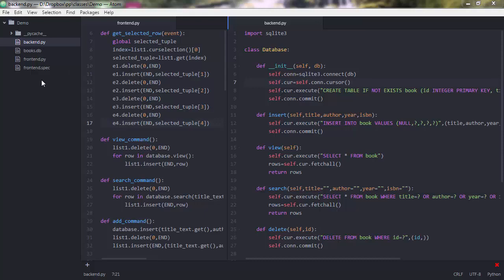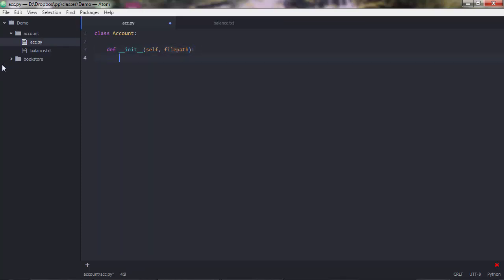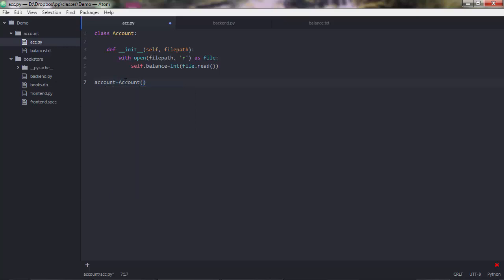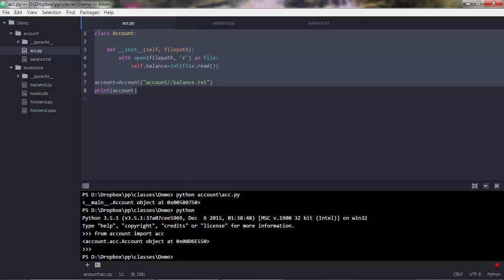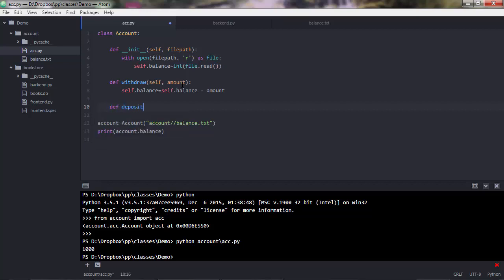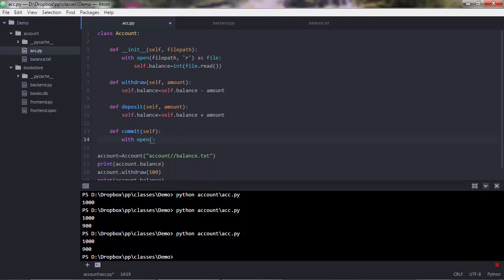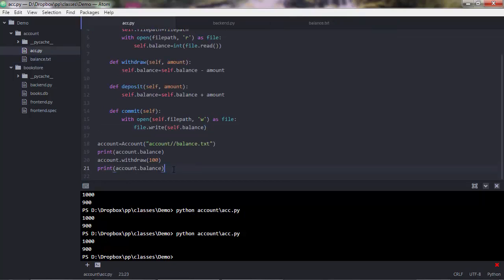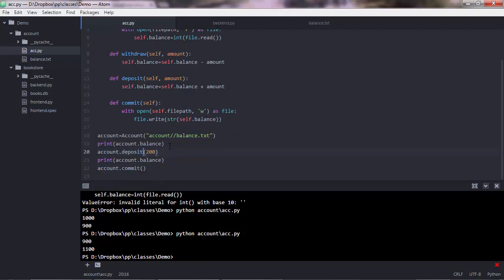Python 23.4 Object oriented programming - Creating a Bank Account Object